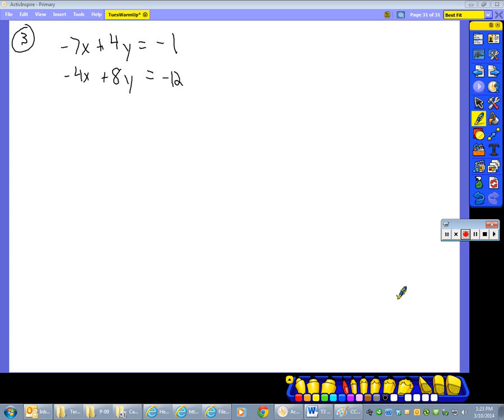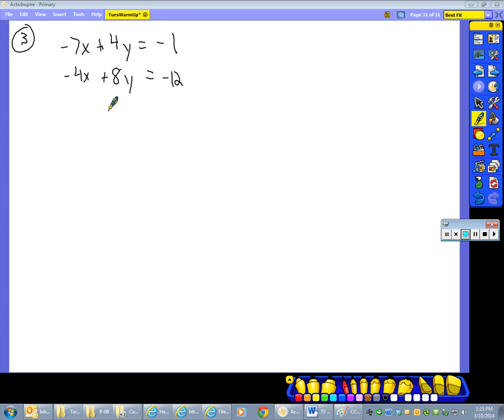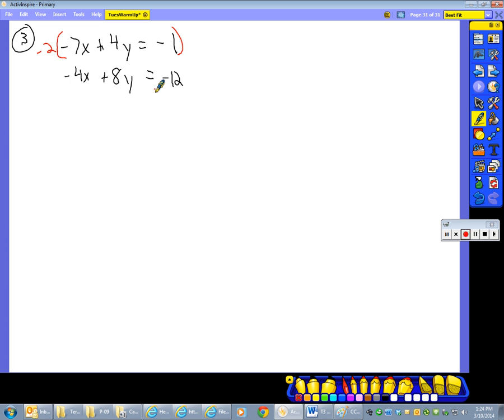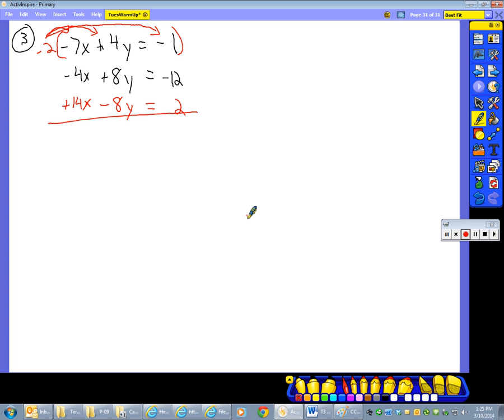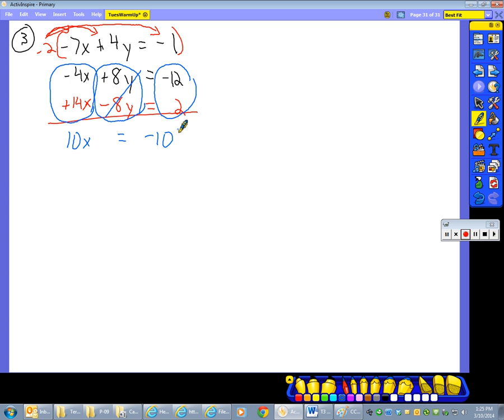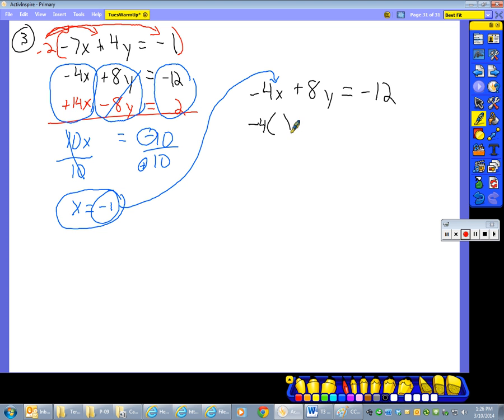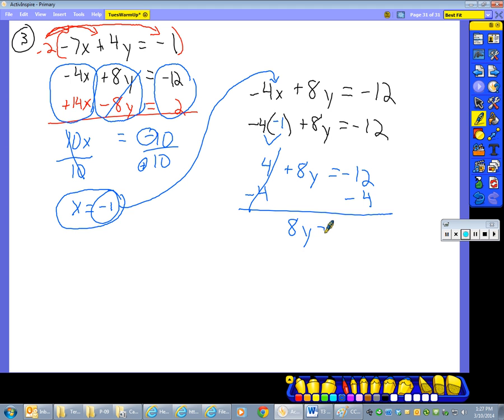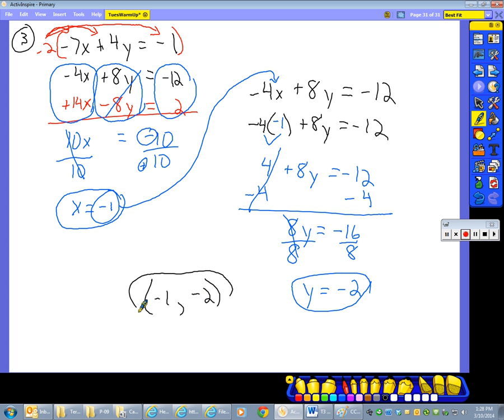P 09 Part 3 num3